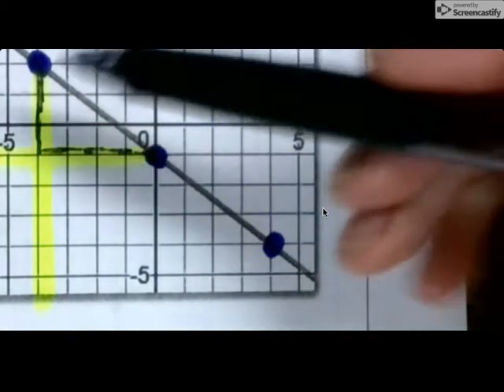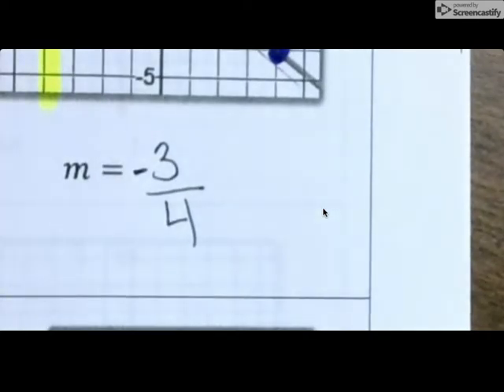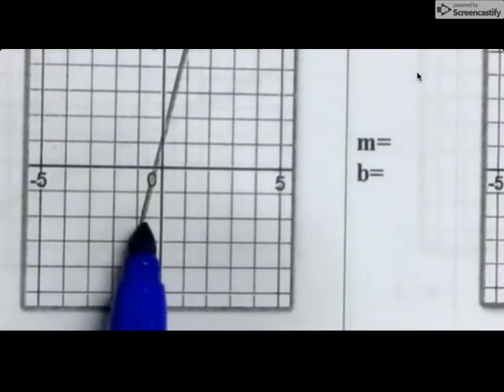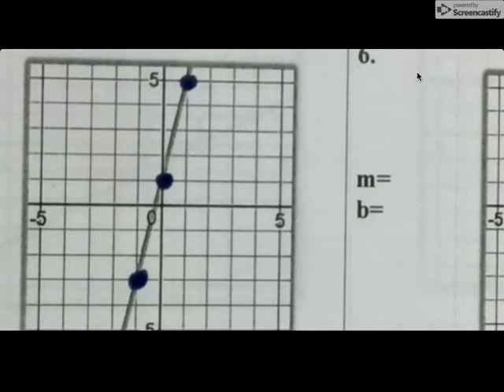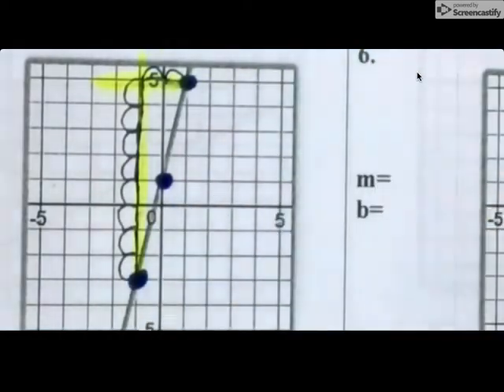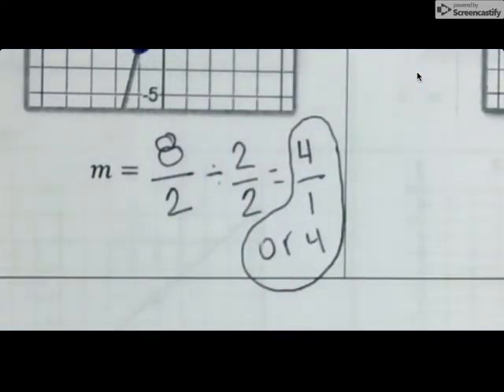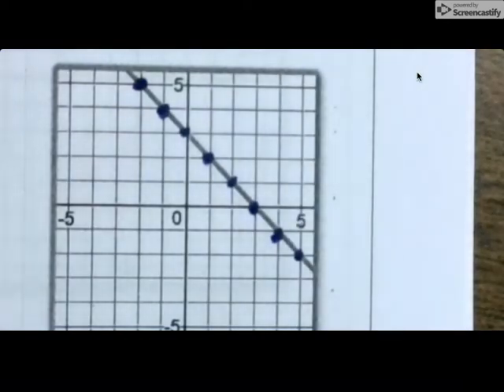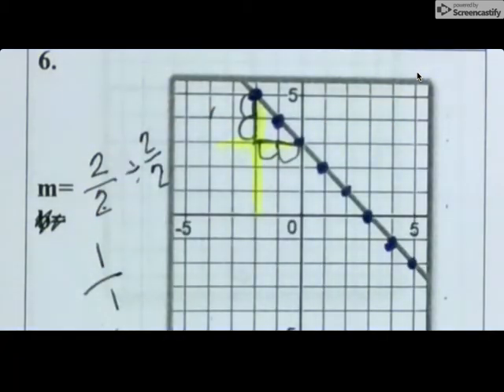Untitled: Oct 30, 2019 8:35 AM